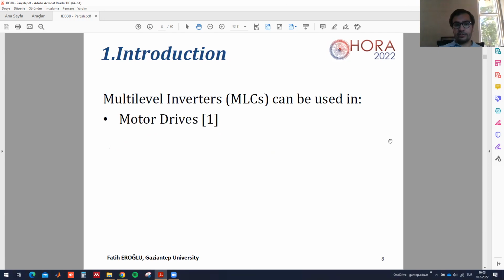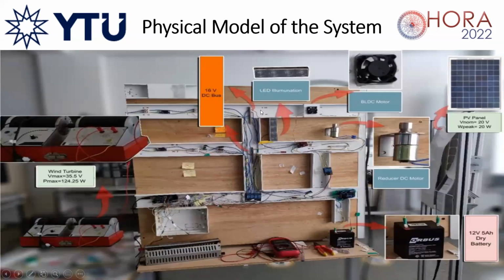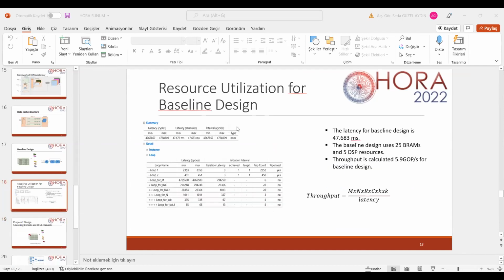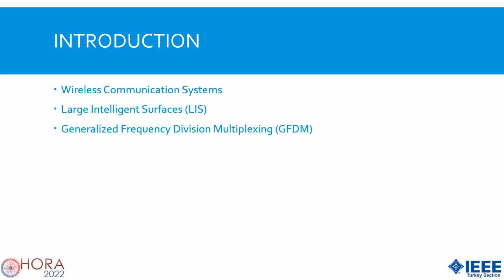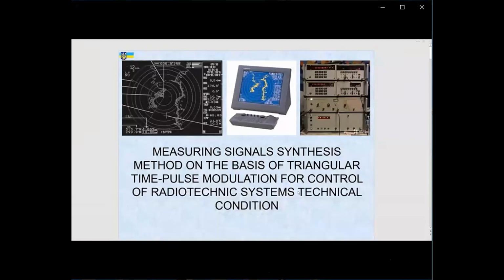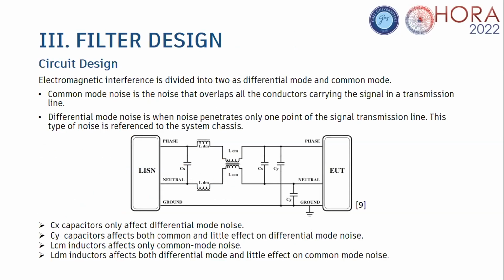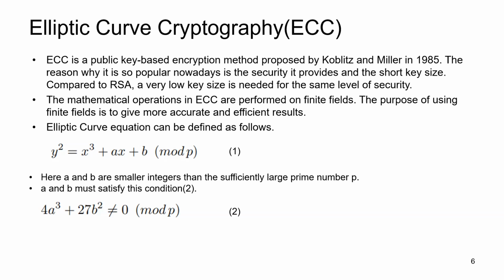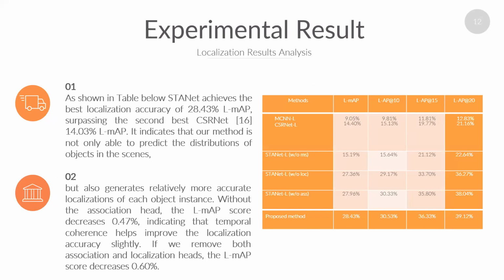SESSION 6 2